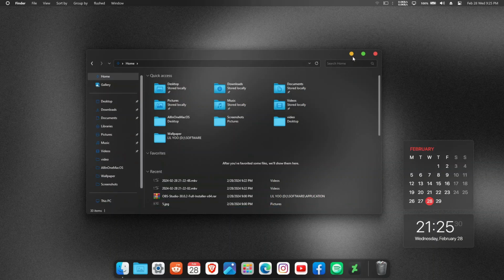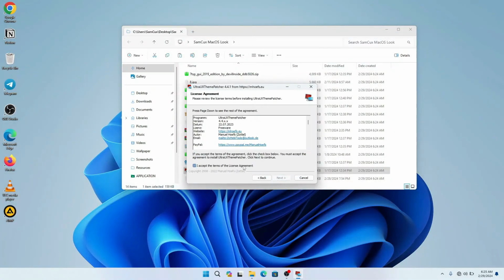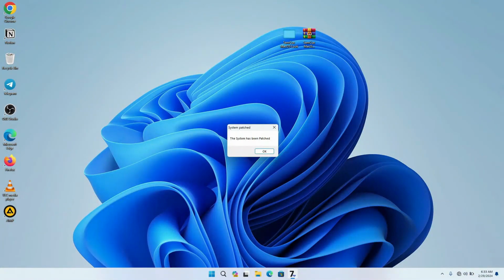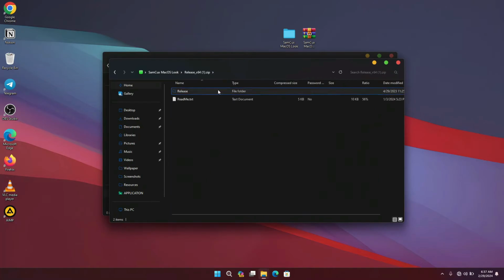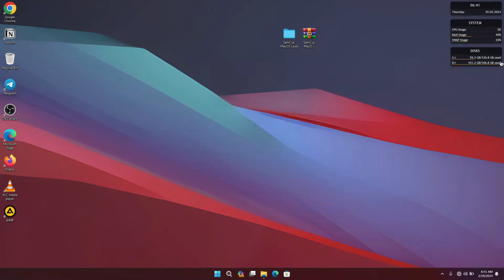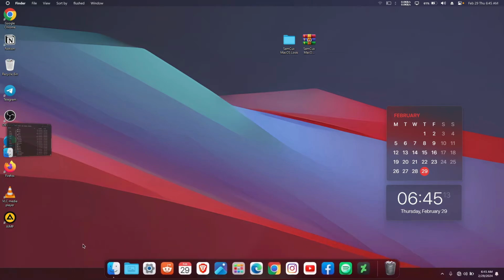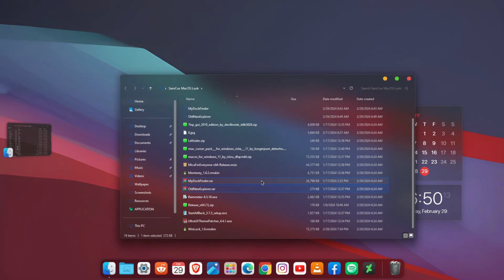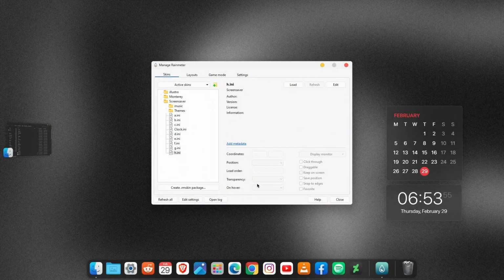Windows Glass Theme with MacOS Theme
Windows Glass Theme with MacOS Theme | Windows 11 Customization

In this video, I will guide you through the process of customize your  Windows 11 into a sleek MacOS-like system with a glass theme. follow along and give your desktop a fresh new look!